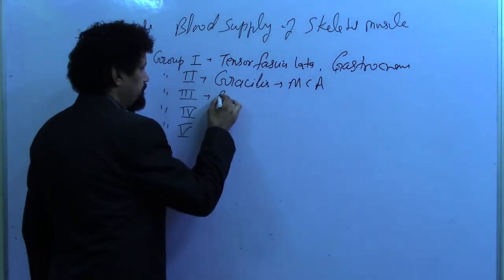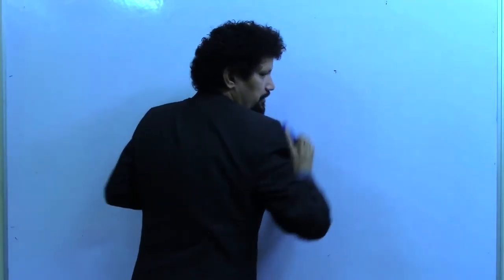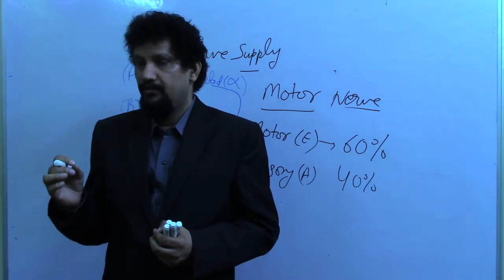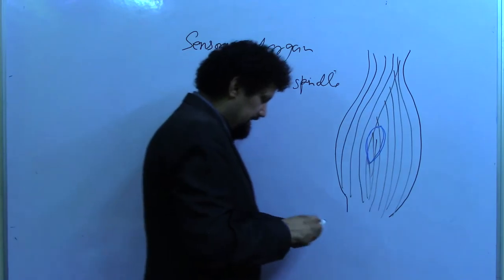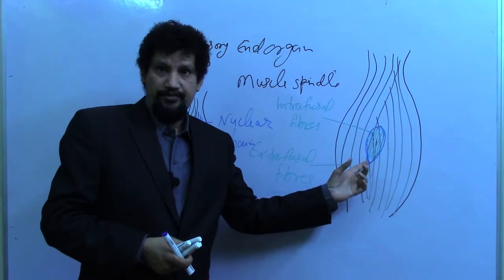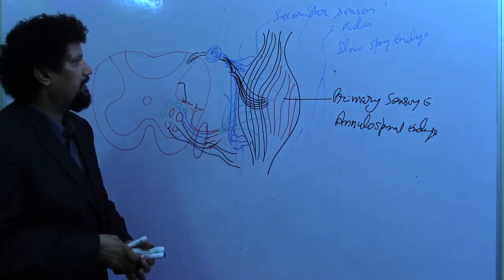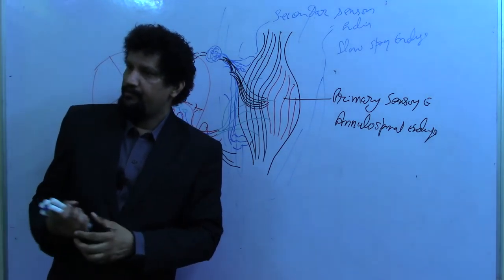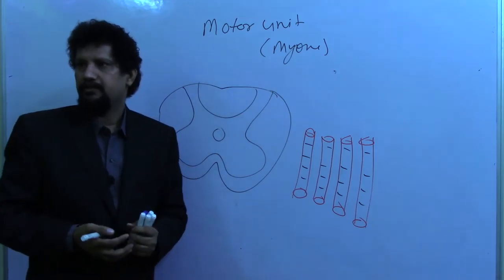Human Muscular System Lecture 6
Human Muscular System Lecture 6 By Dr Bal Kishore Cell Biologist And Neuroanatomist